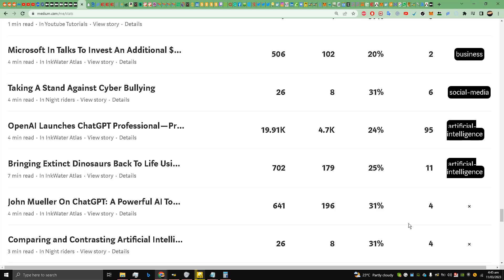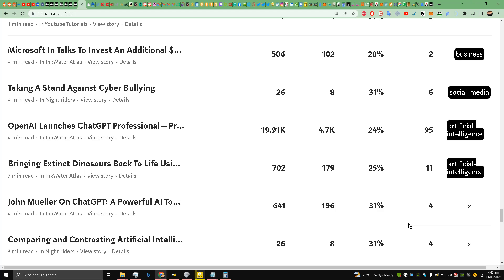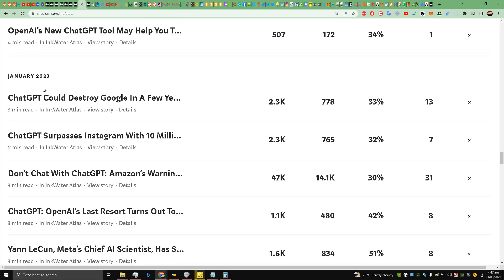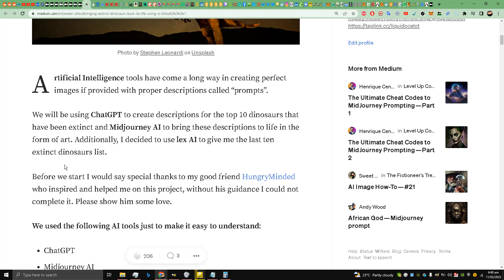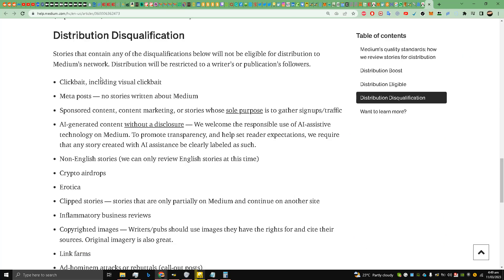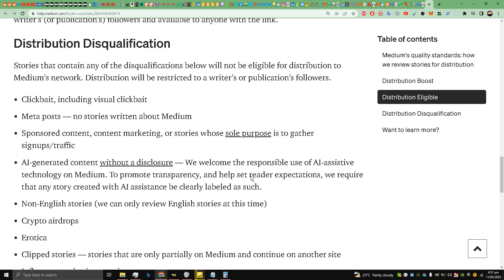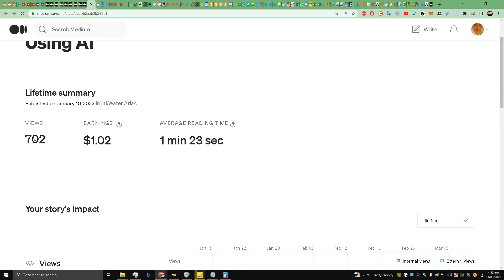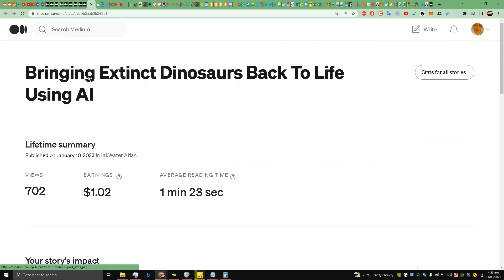How To Get Your Artificial Intelligence (AI) Generated Content Curated On Medium.com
Link to the AI written medium story that got curated is right
Link to the February 21, 2023 updated medium curation guidelines is right
I used three AI assistance tools writing this curated medium story named ChatGPT, Lex.page and Midjourney AI.
Medium.com is a platform that allows users to publish and share their stories and ideas with a global audience. With its clean, simple interface and focus on high-quality content, Medium has become a popular choice for bloggers, journalists, and thought leaders. Whether you're looking to build a personal brand, share your expertise, or connect with others in your field, Medium is an excellent option to consider. In this video, we'll dive into the key features of Medium and how you can get started using the platform.